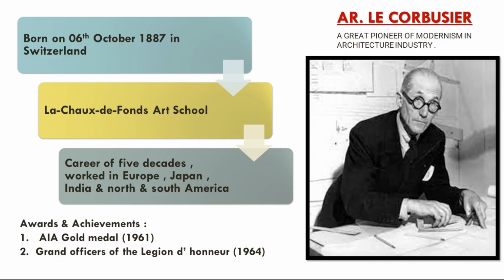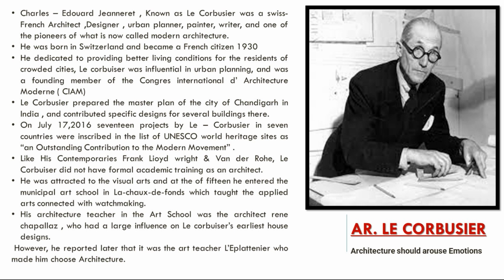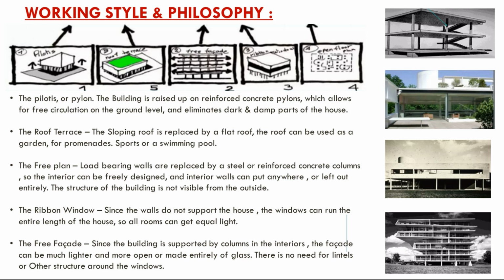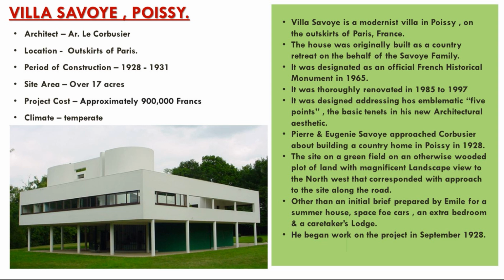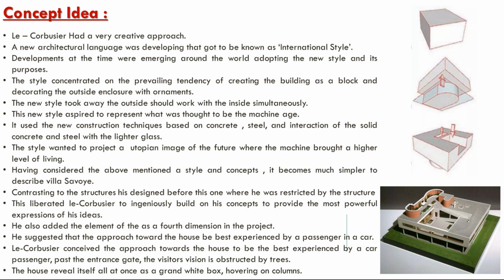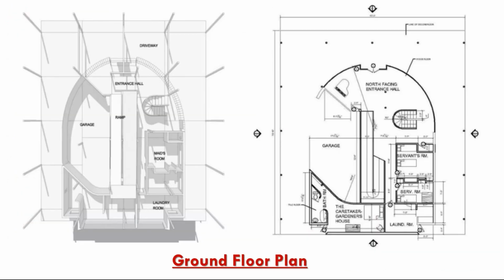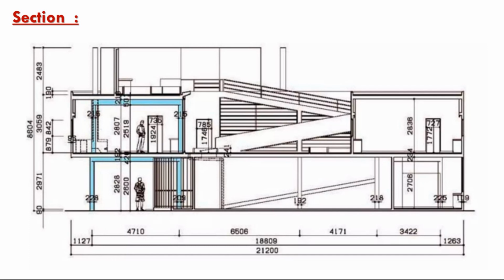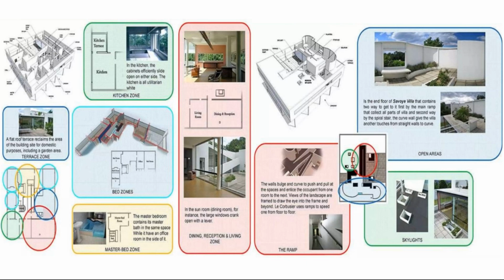The Architectural Masterpiece: Le Corbusier's Villa Savoye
In this video, we're going to take a look at one of the architectural masterpieces of the 20th century: Le Corbusier's Villa Savoye.

Le Corbusier is one of the most influential architects of the 20th century and his work is seen all over the world. Villa Savoye is one of his most well-known and beloved creations and it's no wonder: it's a beautiful architectural masterpiece. In this video, we'll take a look at everything about Villa Savoye, from the design to the history to the latest renovations. So whether you're a fan of Le Corbusier or you just want to learn more about one of the architectural masterpieces of the 20th century.